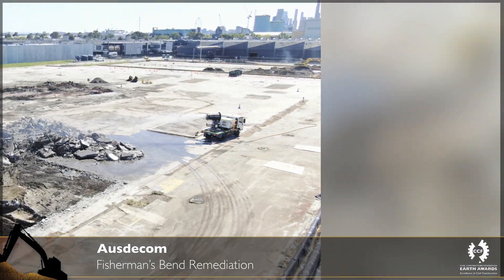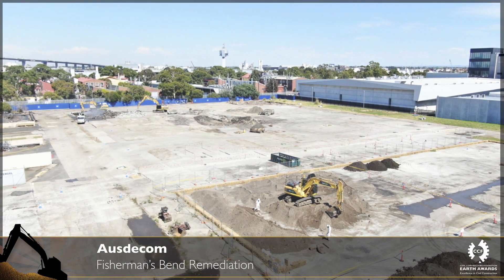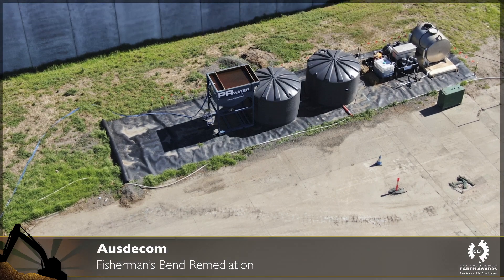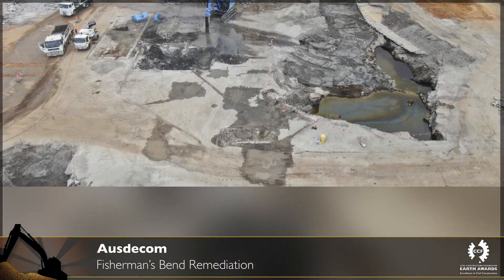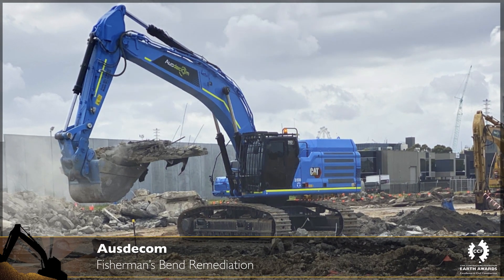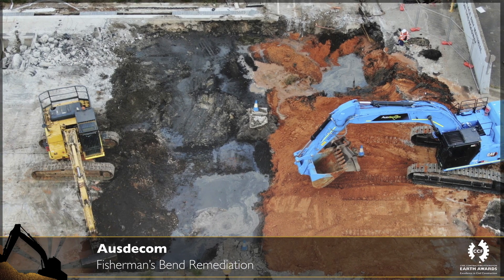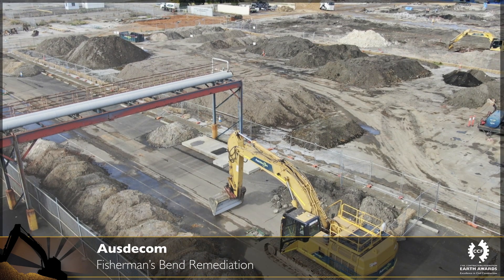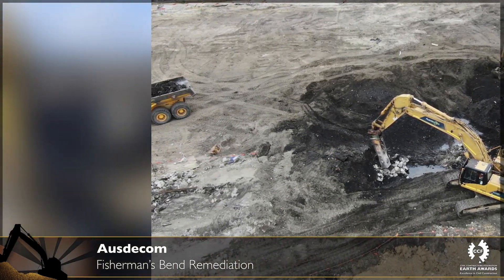2023 CCF Victoria Earth Awards Cat 2 Winner - $2M to $5M: Ausdecom, Fisherman’s Bend Remediation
Ausdecom were awarded the Principal Contractor role, to undertake the Stage 1 Remediation Package of works in Fisherman’s Bend. The site is situated within the Fisherman’s Bend industrial precinct and forms a portion of the former GM Holden manufacturing facility. To allow for the successful redevelopment of this former industrial legacy site, the site was required to be remediated from former activities to a criterion suitable for future site zoning and the intended future re-use of the site. The remediation package of works comprised the demolition and removal of 24,000m2 of concrete hardstand, demolition and removal of all redundant concrete pits, tunnels, plant bases, flumes and all remaining infrastructure associated with the sites former use as an automotive manufacturing facility. The scope also included the remediation of soils and groundwaters from within identified contaminated impacted areas within the site, to support the Environmental Audit and subsequent redevelopment of the site.